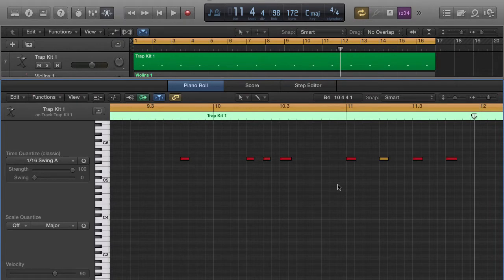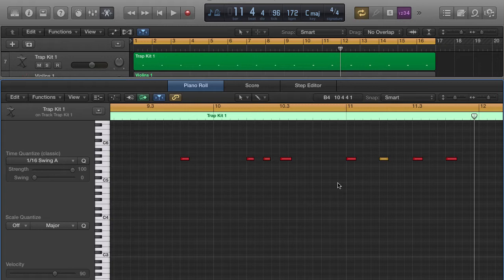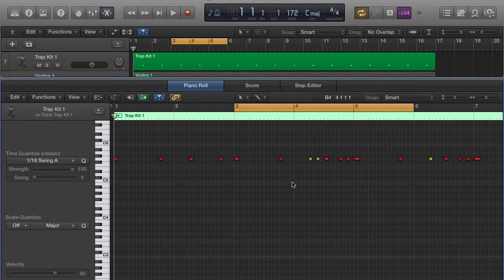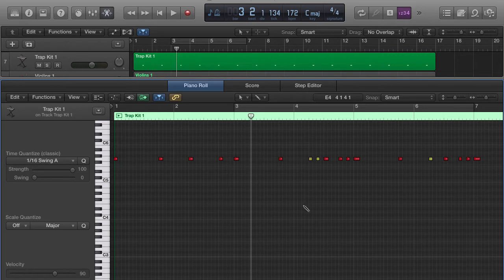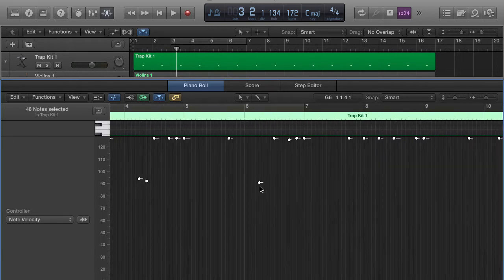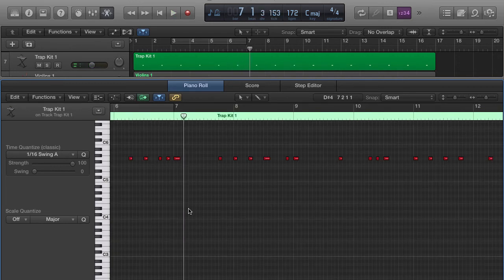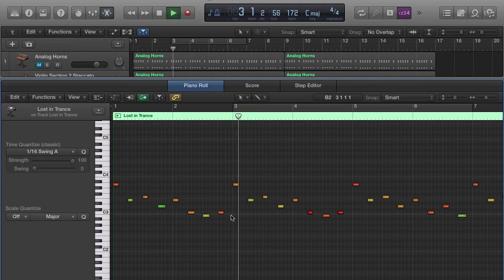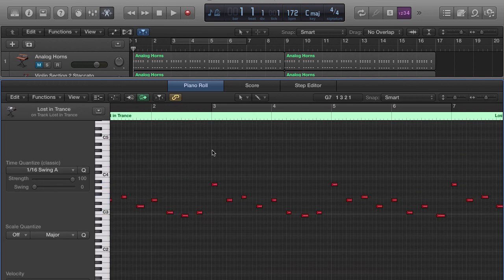Velocity Settings on STEROIDS! Boost Your Sound in Logic Pro X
😏 This video is just the surface.